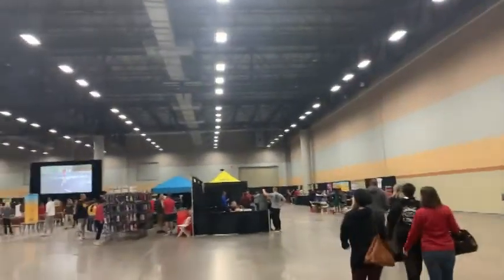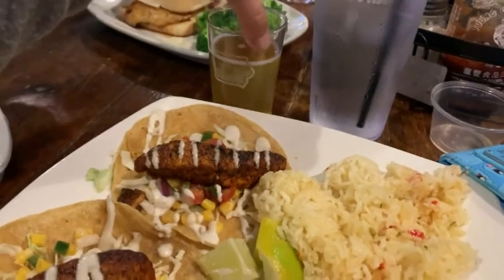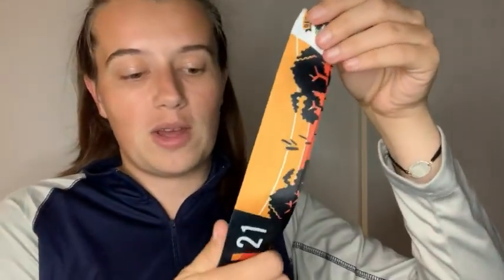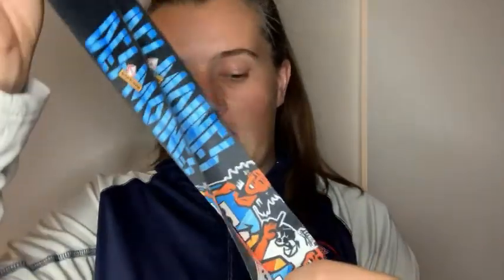22 Miles of PAIN 🩹 IMT Des Moines Marathon 2021 // I-35 Challenge Day 2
TIME STAMPS

0:00 Intro
1:52 Traveling to Des Moines & expo
3:44 IMT Des Moines Marathon 2021
17:03 Day 2 & I-35 Challenge wrap up